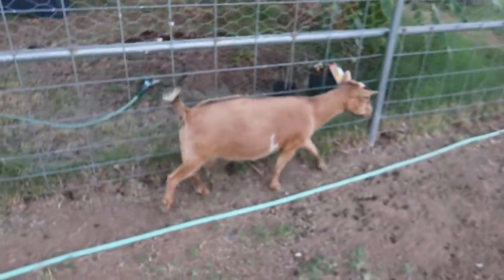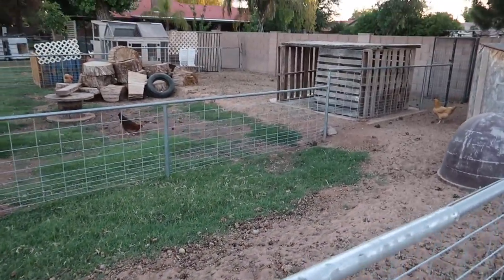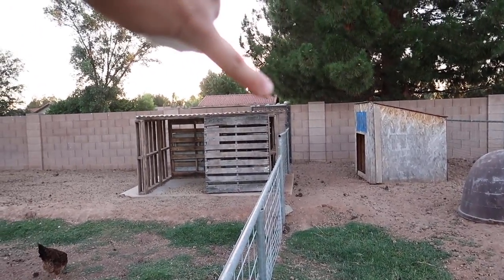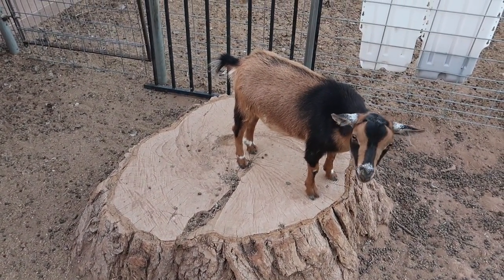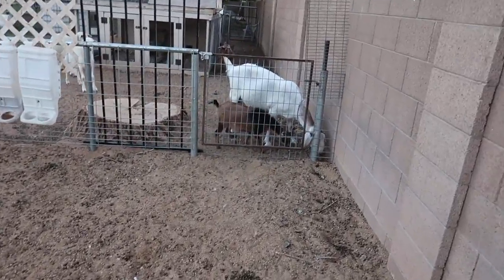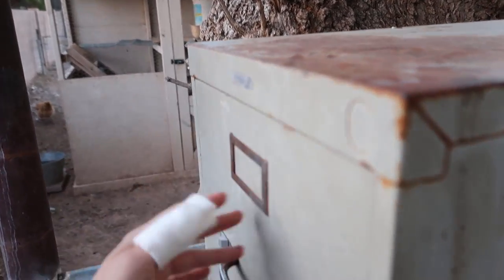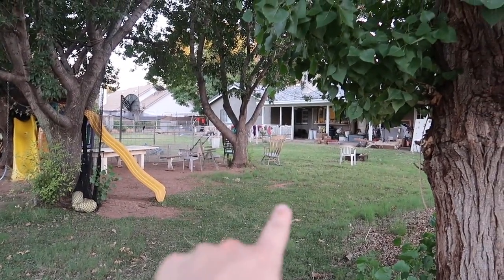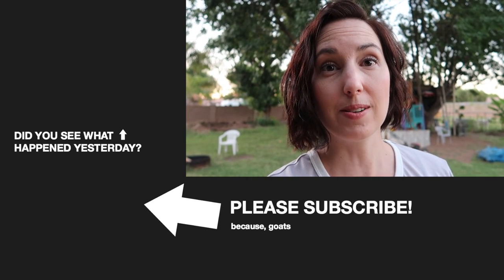BUILDING A GOAT PEN: Part 3 - THE TOUR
🏝OUR MAILING ADDRESS:
2753 E. Broadway Rd. Ste 101 Number 431